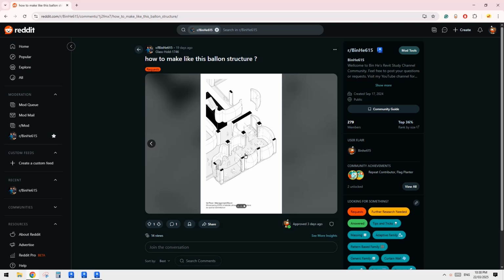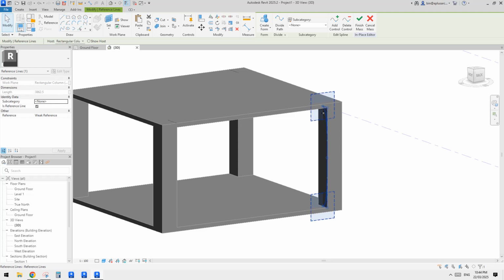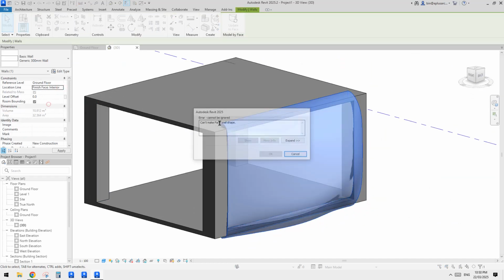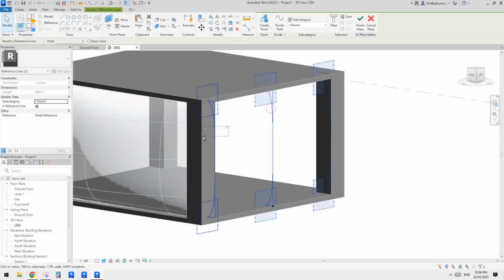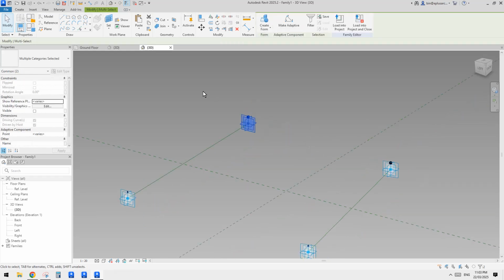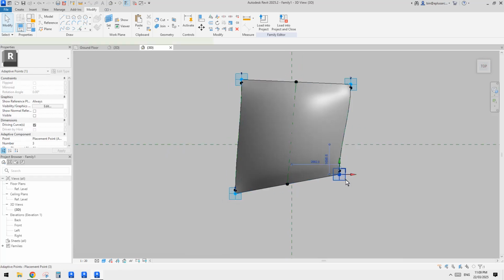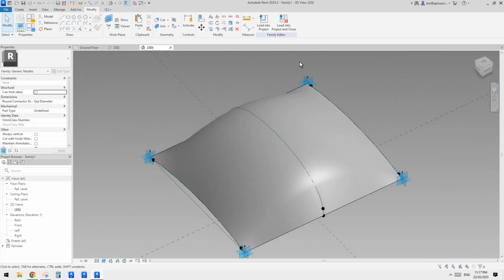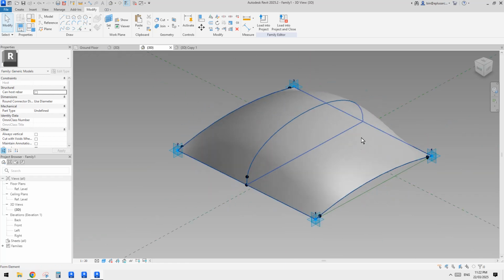25040 - Massing and Adaptive Family in Revit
In this video, we will create some curved structures using both model in-place massing and adaptive family. The shape is not exactly match the example but I hope you get the idea.